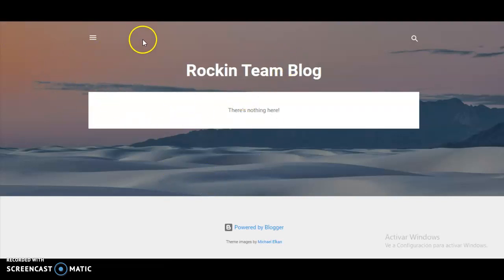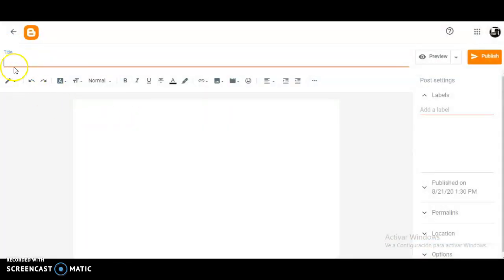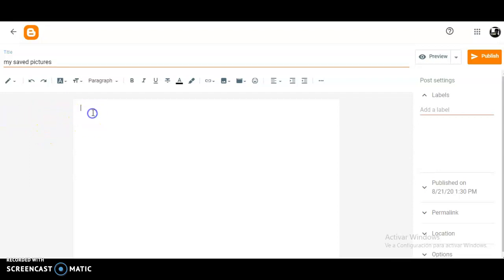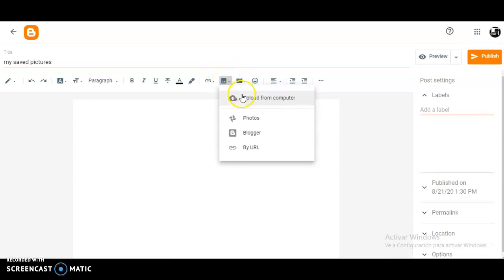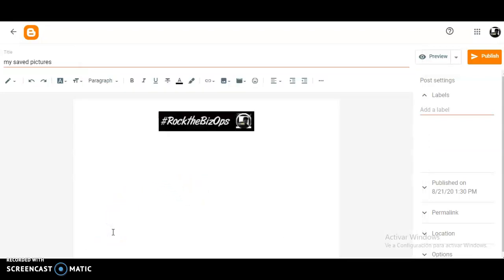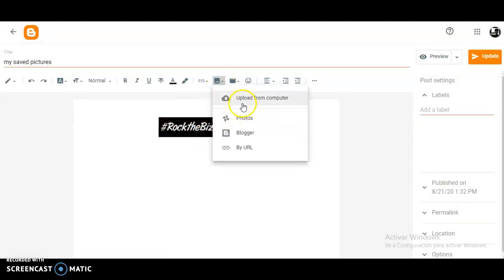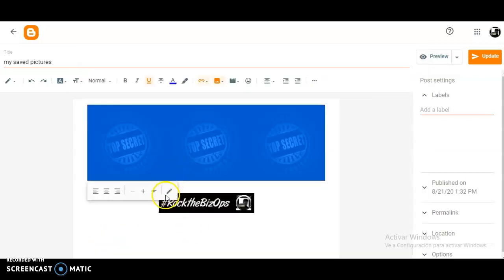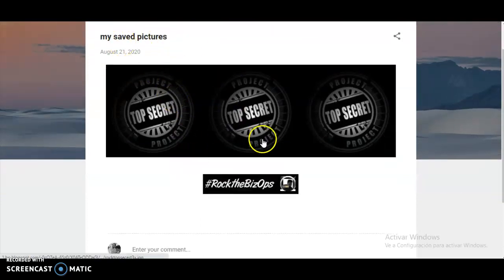Blogger for hosting images.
This video is an additional tutorial included in the RocktheBizOps Team Build TRAINING for: Duplicate and customize an AIOP share code page. In this video, Steven Anthony shows how-to start a quick blog using Google Blogger, as a way to host random images that will available for use when designing AIOP capture pages and splash pages.
You can access this *Private training in full @...